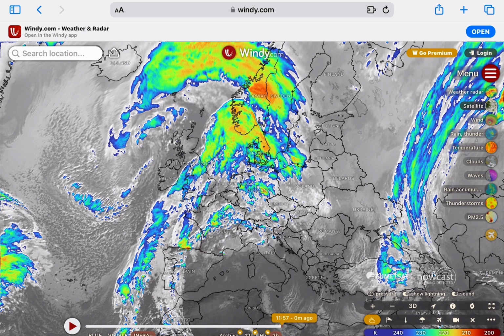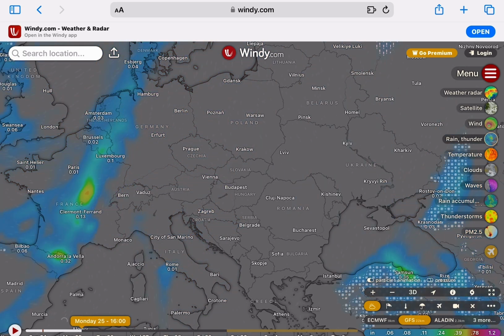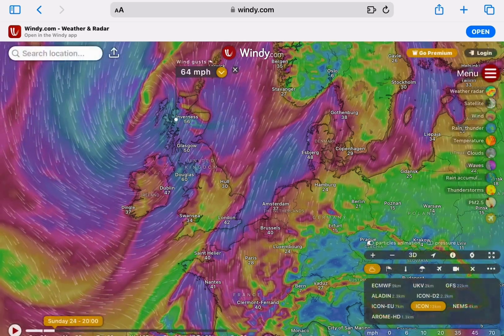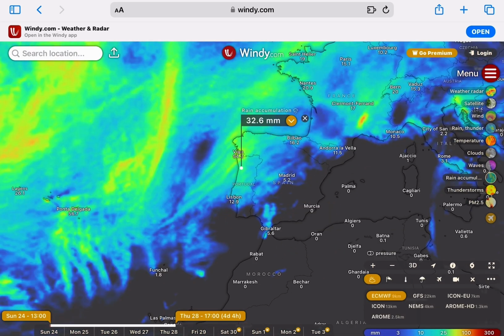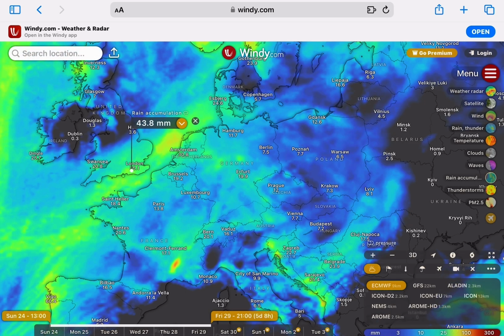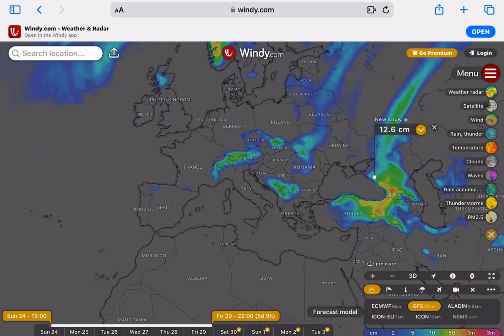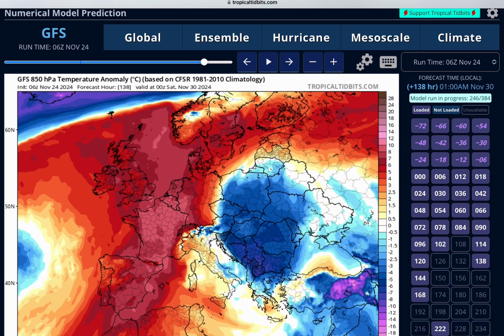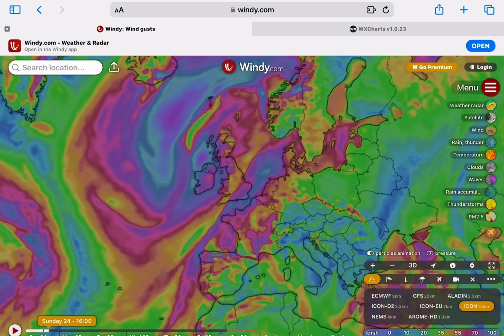Forecast for western Europe, Eastern Europe, the azores and the Canary Islands until Dec 1st.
Made on November 24th.